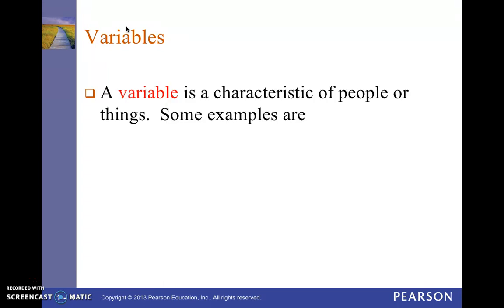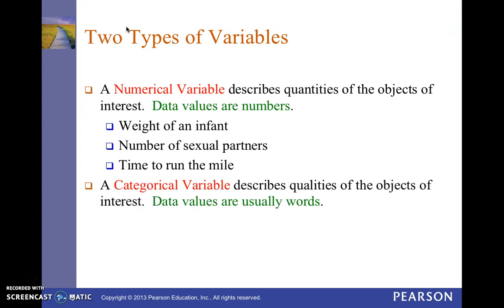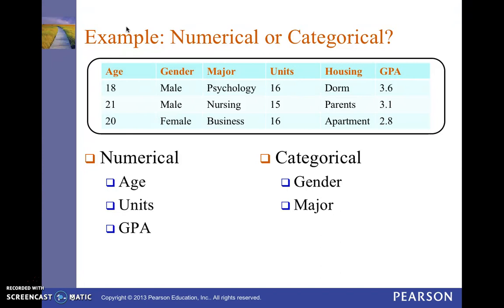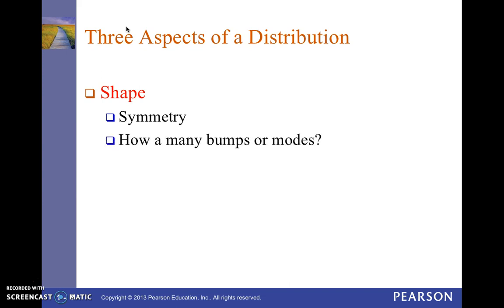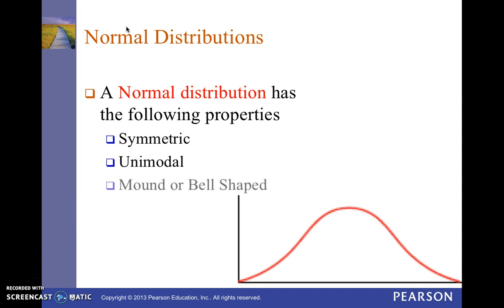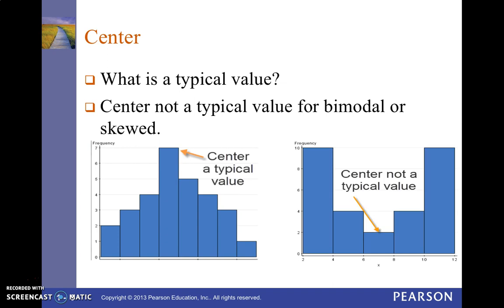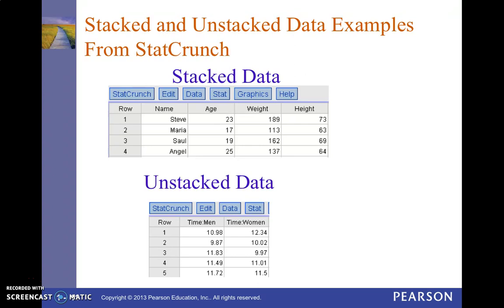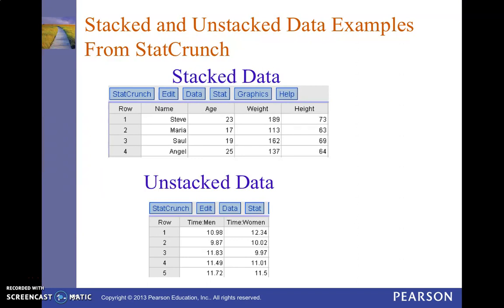CIS 2850 Chapter 1 Lecture